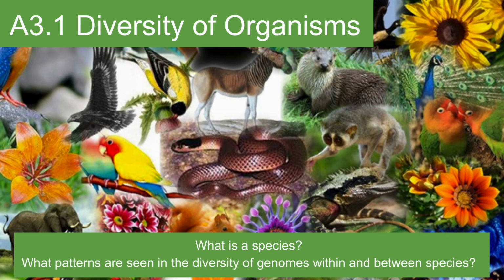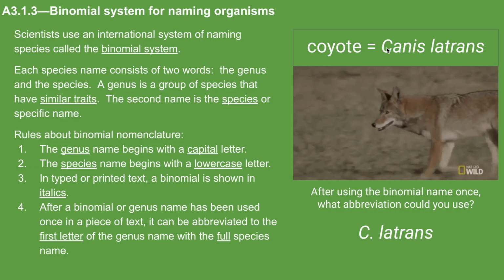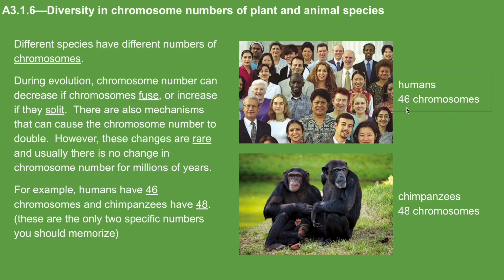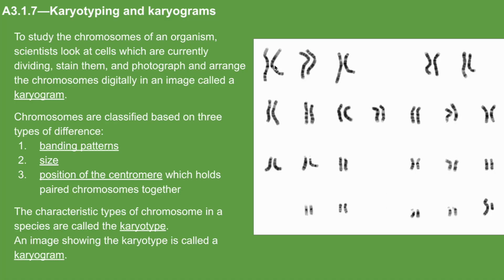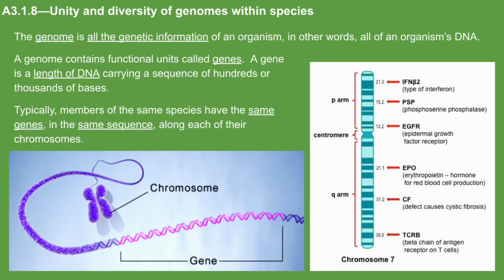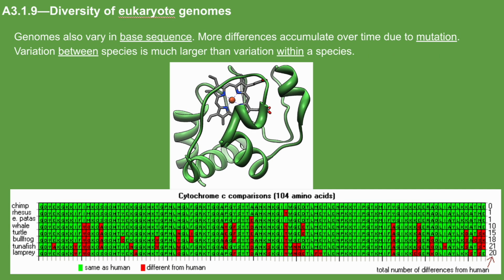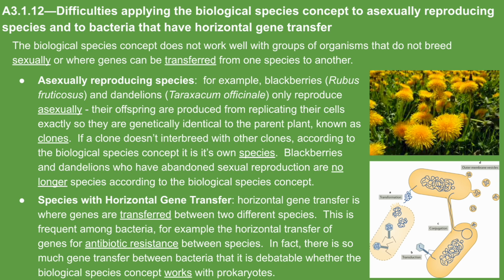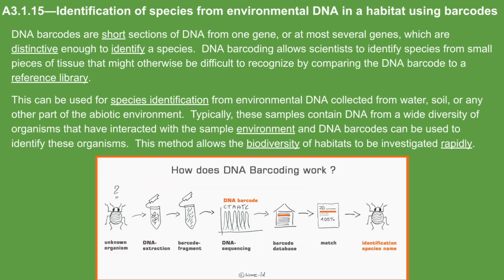A3.1 Diversity of Organisms -- IB Biology New Curriculum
This video covers A3.1 Diversity of Organisms for the new IB Biology curriculum (first assessment 2025).  It covers the following content:

SL and HL
A3.1.1—Variation between organisms as a defining feature of life
A3.1.2—Species as groups of organisms with shared traits
A3.1.3—Binomial system for naming organisms
A3.1.4—Biological species concept
A3.1.5—Difficulties distinguishing between populations and species due to divergence of non-interbreeding populations during speciation
A3.1.6—Diversity in chromosome numbers of plant and animal species
A3.1.7—Karyotyping and karyograms
A3.1.8—Unity and diversity of genomes within species
A3.1.9—Diversity of eukaryote genomes
A3.1.10—Comparison of genome sizes
A3.1.11—Current and potential future uses of whole genome sequencing

Additional HL Content
A3.1.12—Difficulties applying the biological species concept to asexually reproducing species and to bacteria that have horizontal gene transfer
A3.1.13—Chromosome number as a shared trait within a species
A3.1.14—Engagement with local plant or animal species to develop a dichotomous key
A3.1.15—Identification of species from environmental DNA in a habitat using barcodes